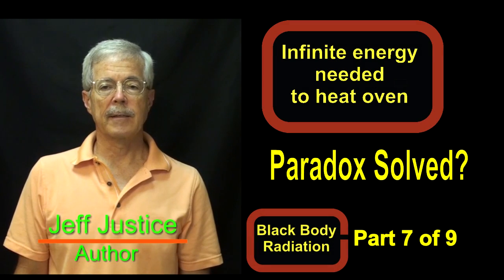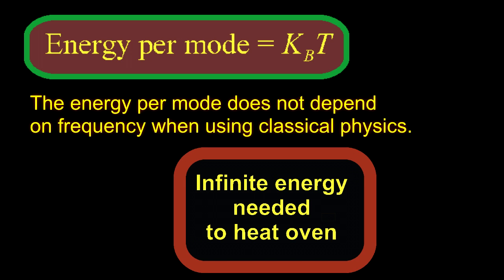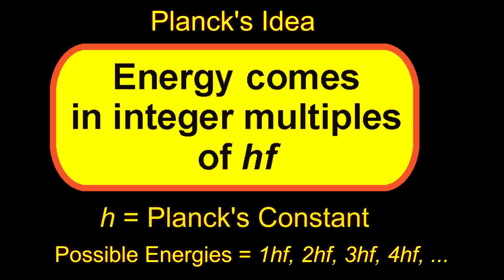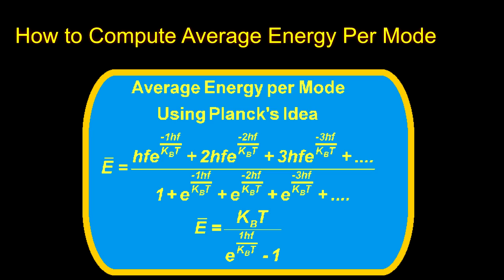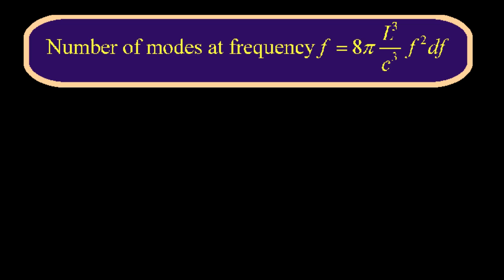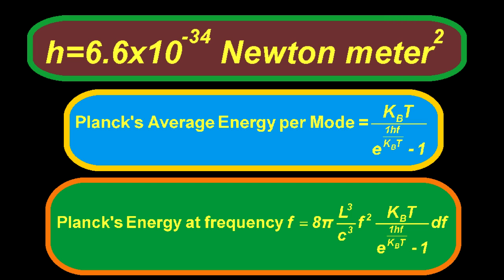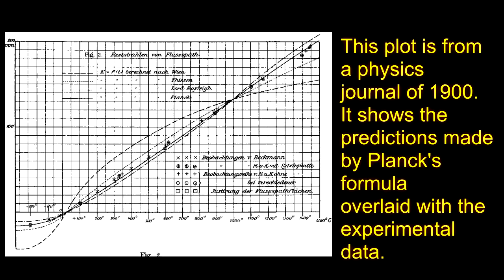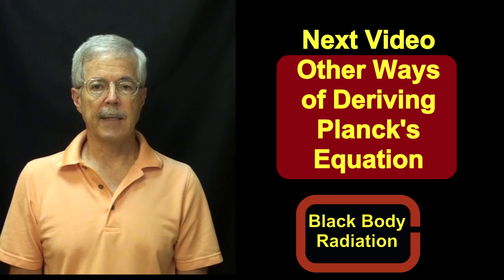Black Body 7 0f 9; Paradox Solved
This video describes how Max Planck solved the ugly paradox of black body radiation.

Jeff Justice